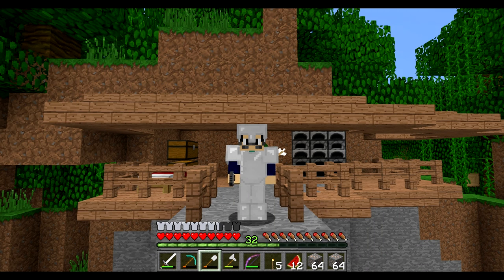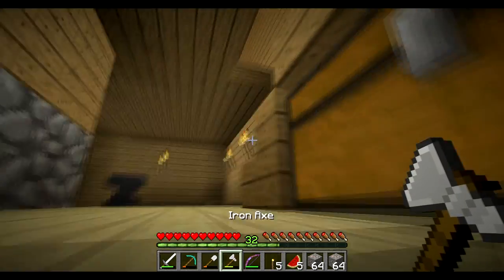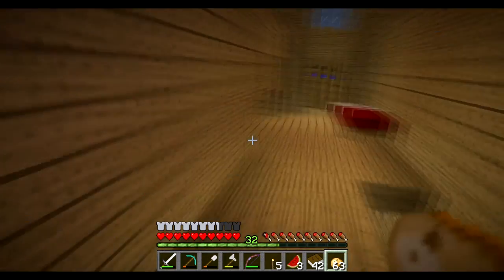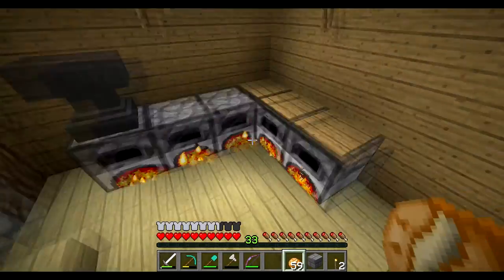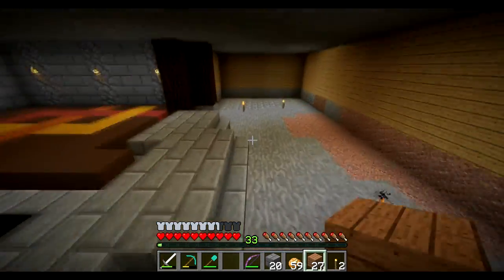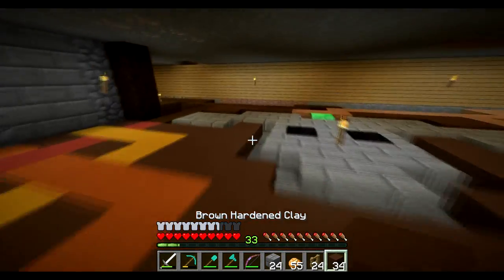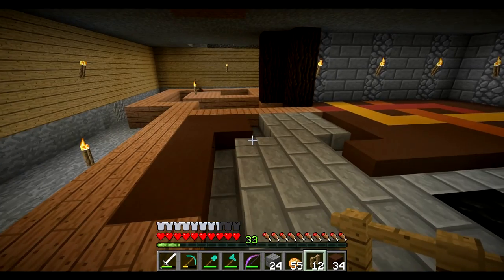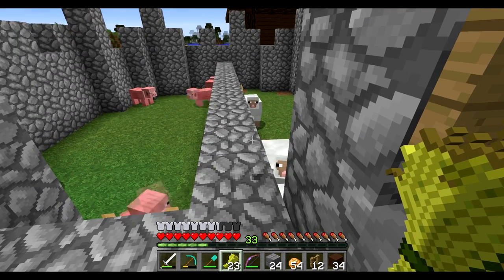Hermits Home Vanilla Minecraft Lets Play Episode 10: Looking good